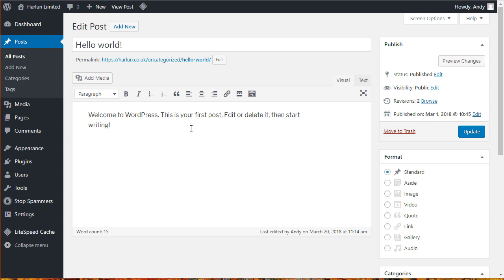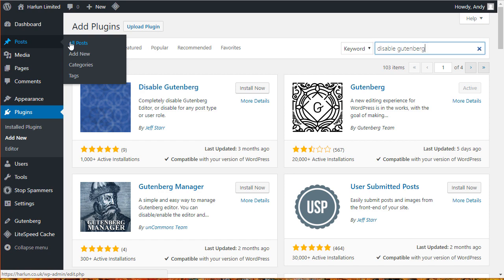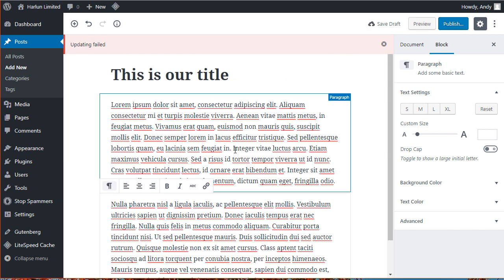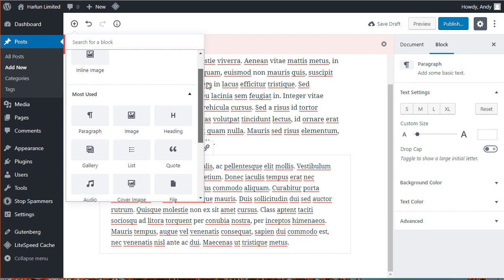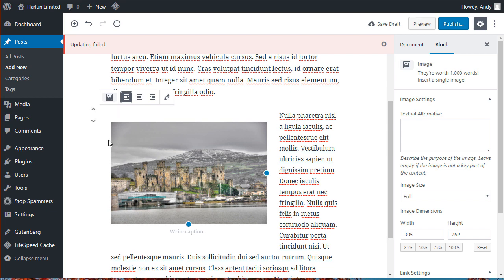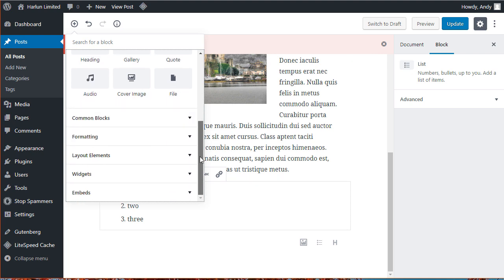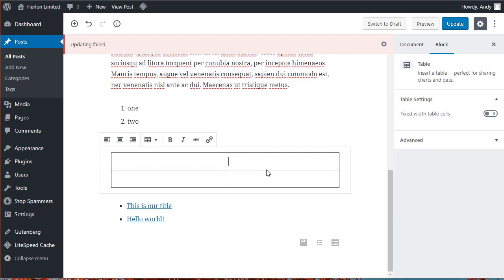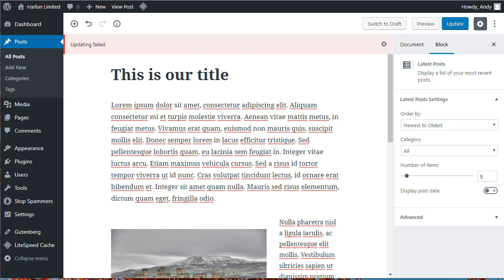Are you ready for Gutenberg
Wordpress is preparing to release Gutenberg on Wordpress websites everywhere.  Are you ready?  Do you know what to expect?  Did you know you can turn it off, but it requires a plugin to do so?  This video takes a quick look at Gutenberg.